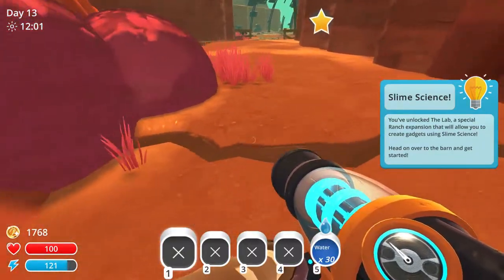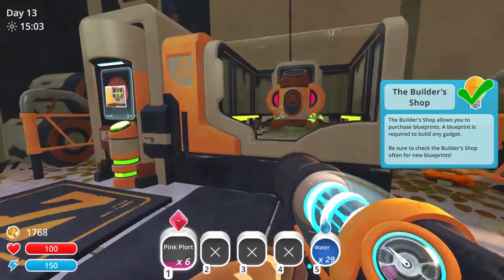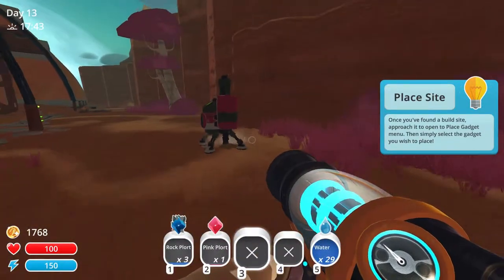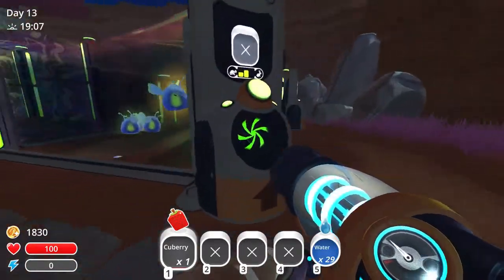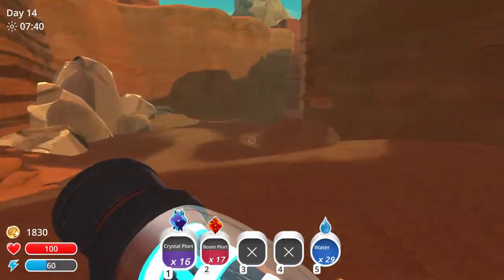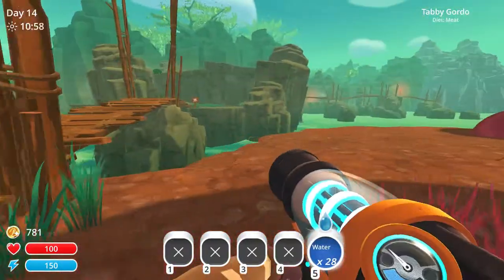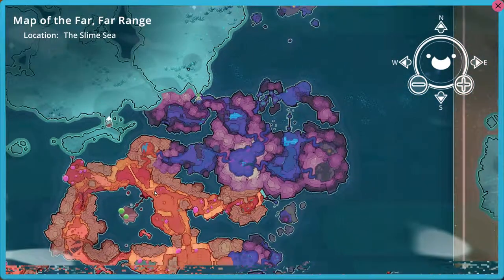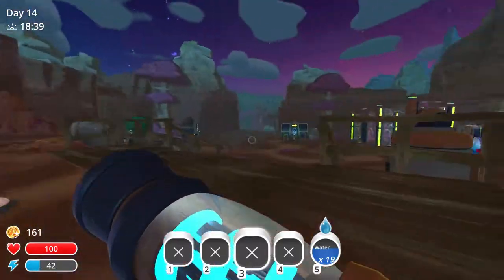EXPLORING THE LAB! - Slime Rancher Let's Play - E11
In this episode, we explore the new lab we unlocked, together with *trying* to get our hands on a new key!